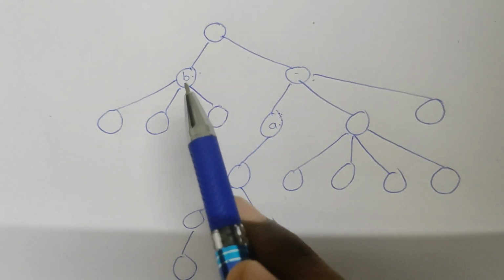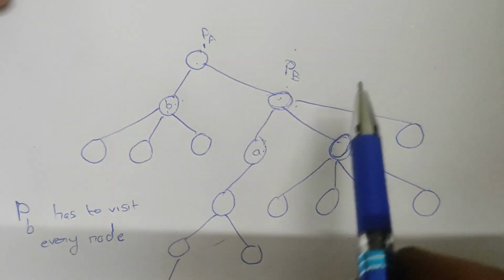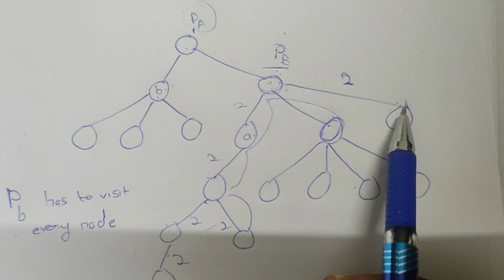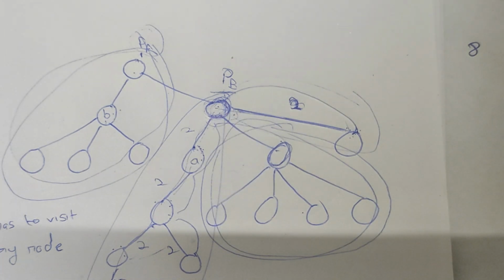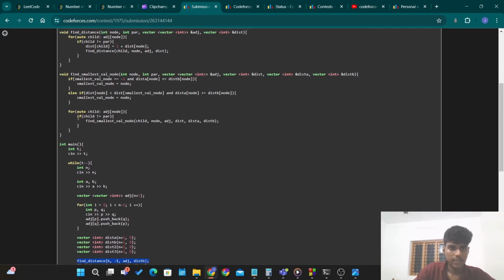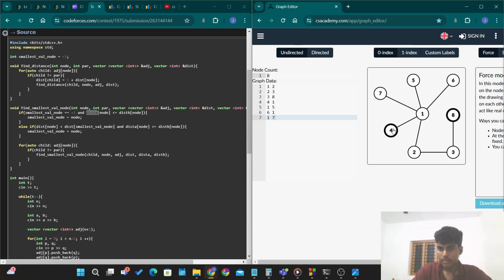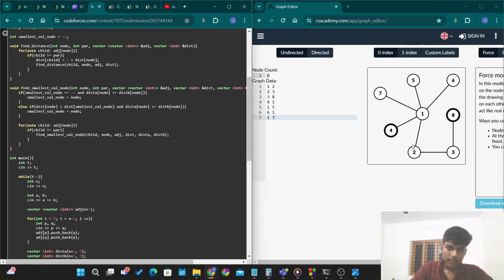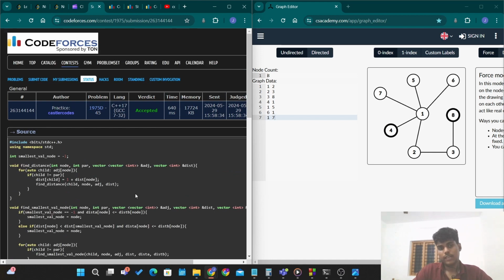D Paint the Tree Codeforces Round 947 (Div. 1 + Div. 2)